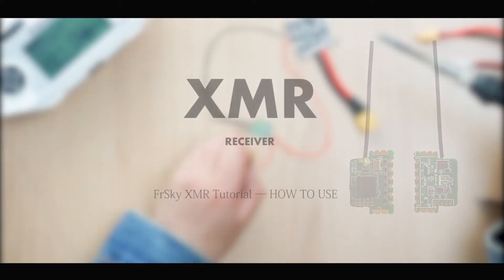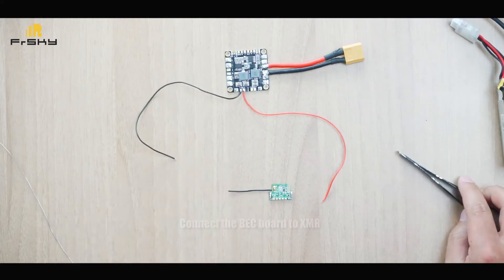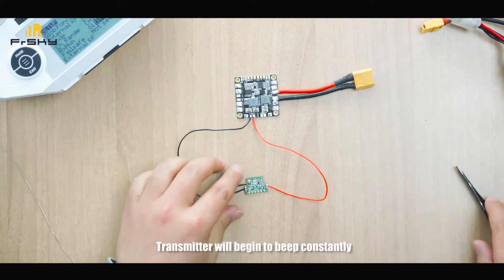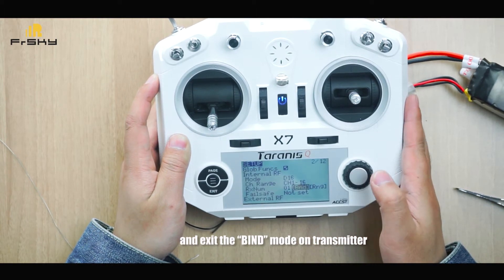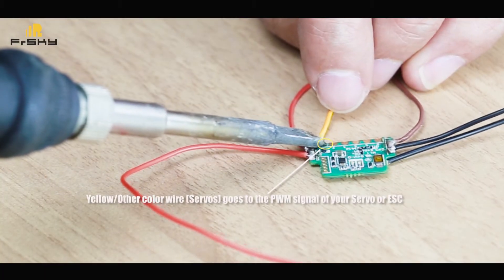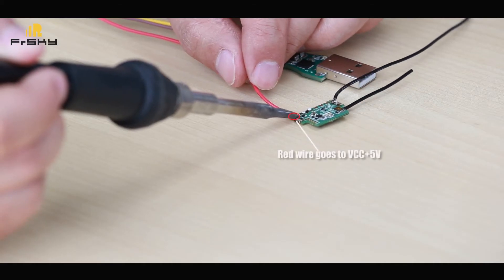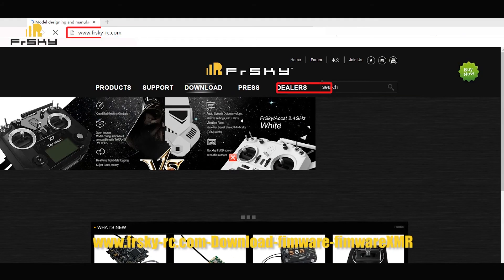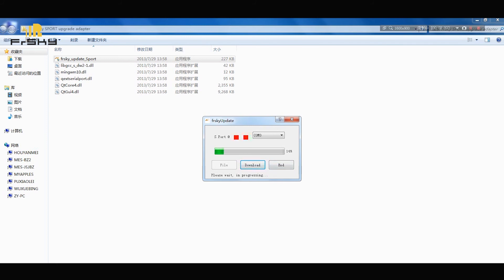FrSky tutorial video - XMR mini receiver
FrSky XMR is a light and compact size receiver with built-in 6CH PWM outputs, it is appropriate for the indoor mini Fixed-Wing and park fly etc. This video includes the parts below:
1. How to bind 0:40
2. How to connect to Servo or ESC 2:35
3. How to update firmware 3:12